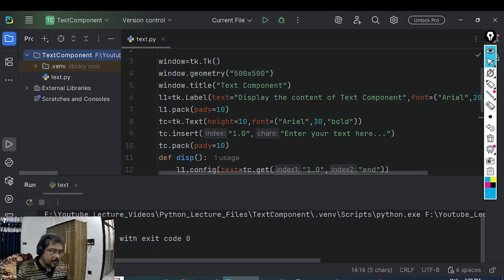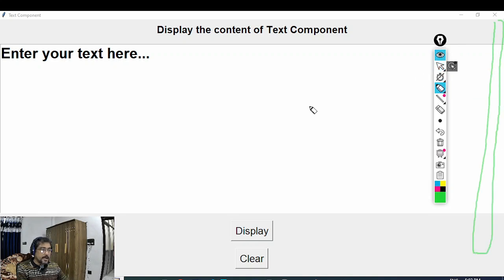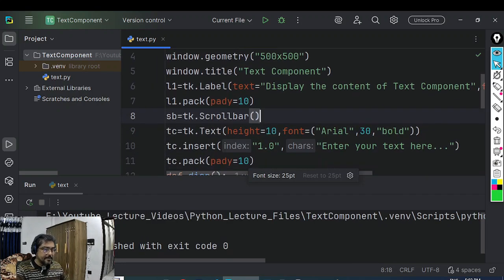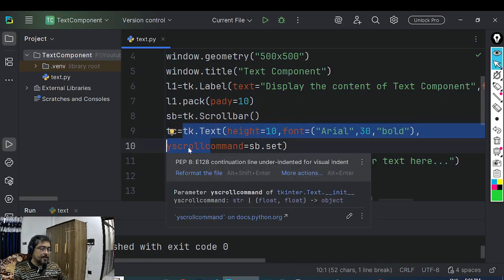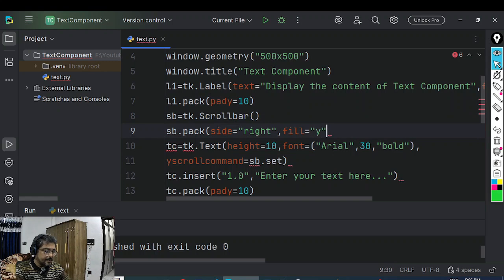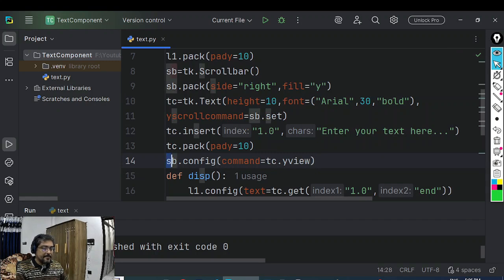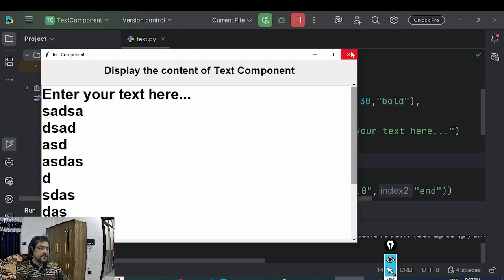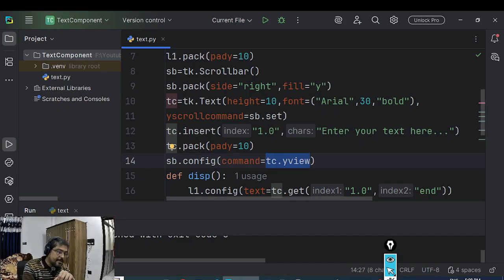Scrollbar GUI#programminglanguage#coding#education#pythonprogramming#python#computerscience#youtube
Attach a Scrollbar with a GUI component